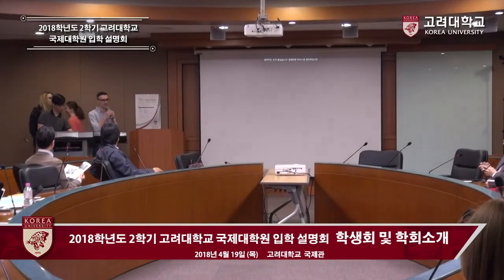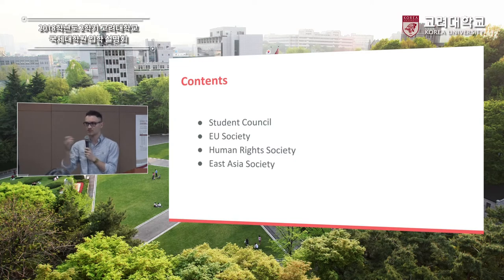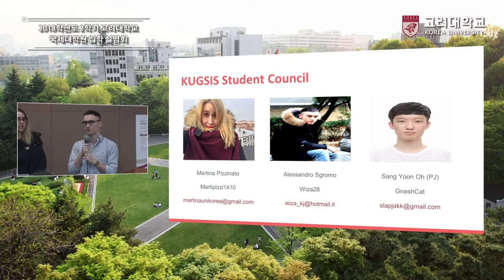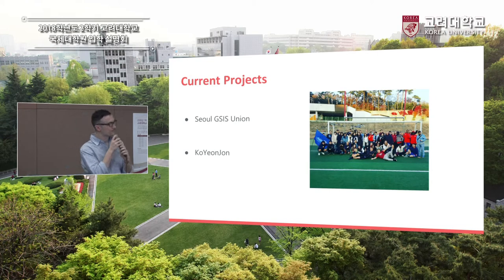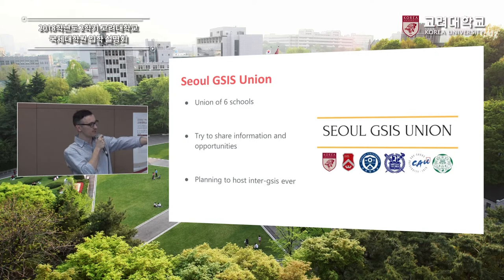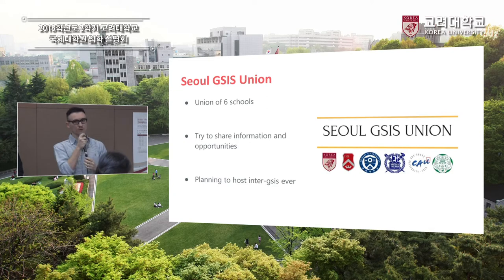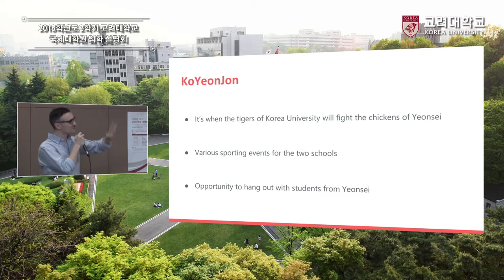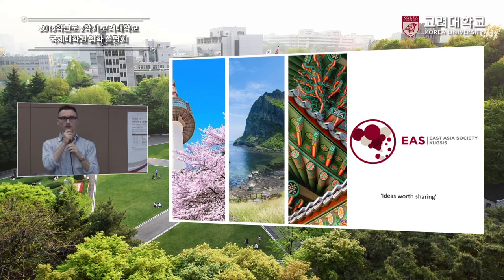[고려대학교 Korea University] 고려대학교 2018학년도 2학기 국제대학원 입학 설명회_학생회 및 학회소개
고려대학교 2018학년도 2학기 국제대학원 입학 설명회
학생회 및 학회소개

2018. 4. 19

고려대학교 국제관